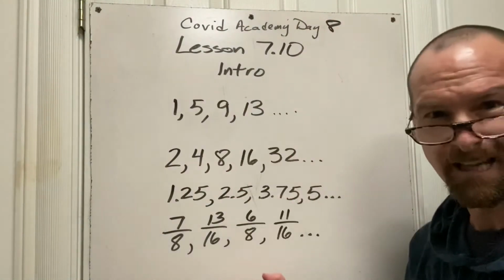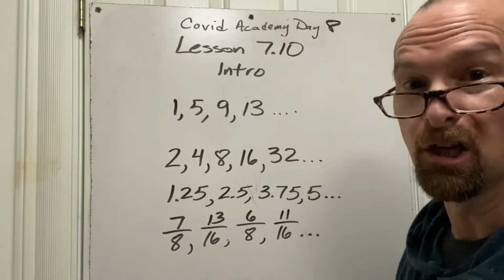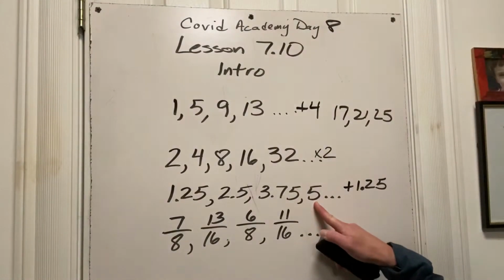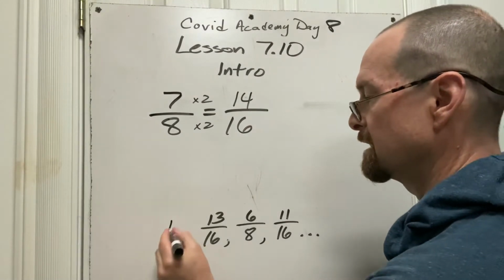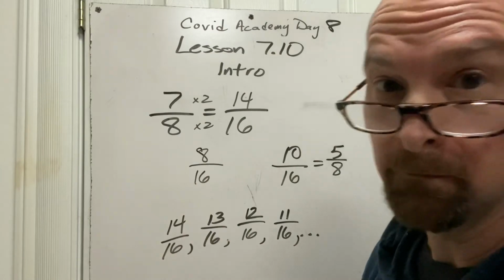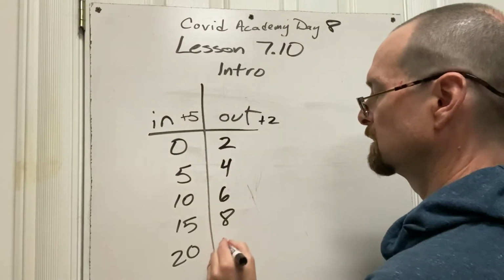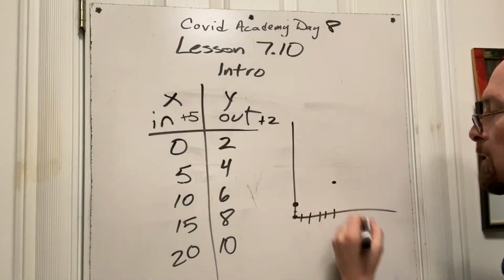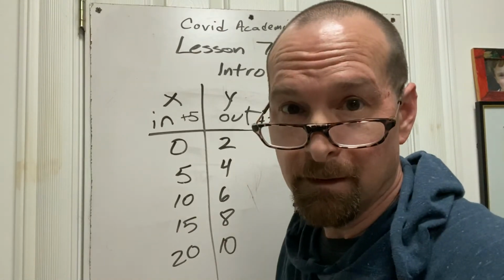Lesson 7.10 intro